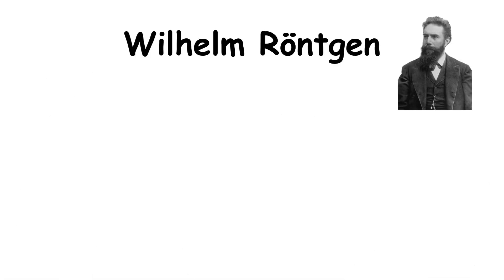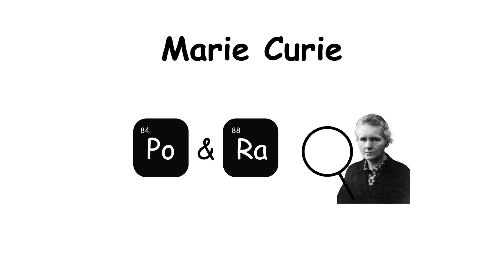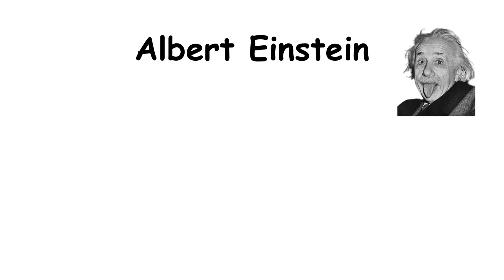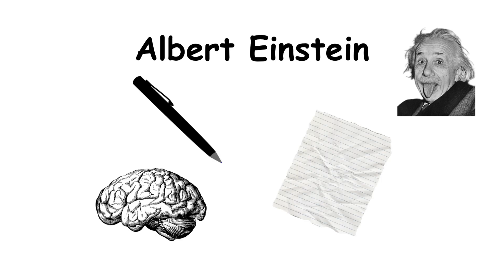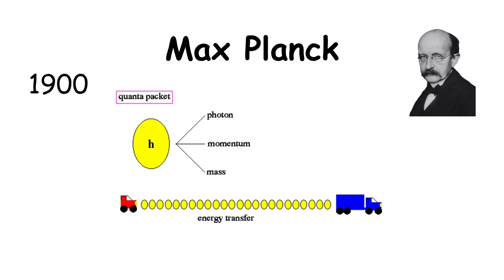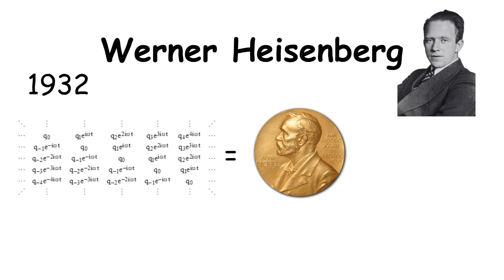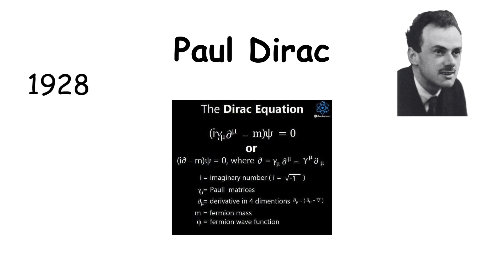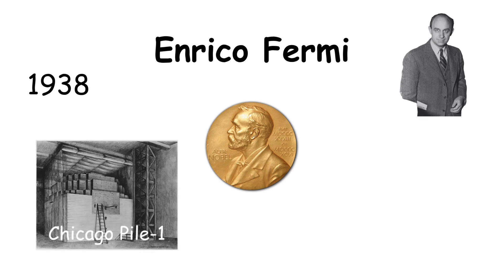Most ICONIC Nobel Prize Winners in Physics (Foundational Physics) Explained in 7 MINUTES....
PLEASE READ!!

TIMESTAMPS
Wilhelm Röntgen - 0:00 - 0:41
Marie Curie - 0:41 - 1:46
Albert Einstein - 1:46 -  2:52
Niels Bohr - 2:53 - 3:40
Max Planck - 3:40 - 4:17
Werner Heisenberg - 4:17 - 4:48
Erwin Schrödinger - 4:48 - 5:18
Paul Dirac - 5:18 - 6:00
Enrico Fermi - 6:00 - 6:43